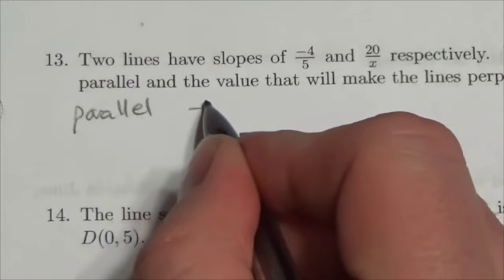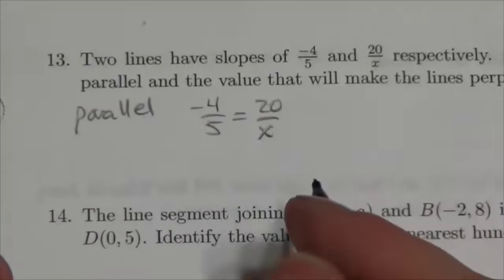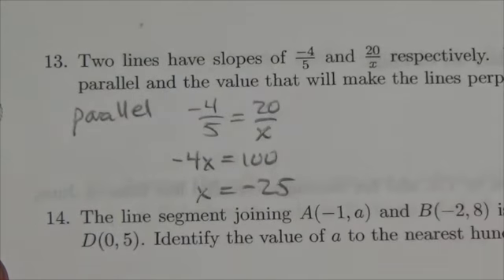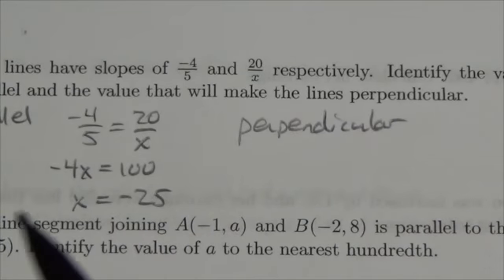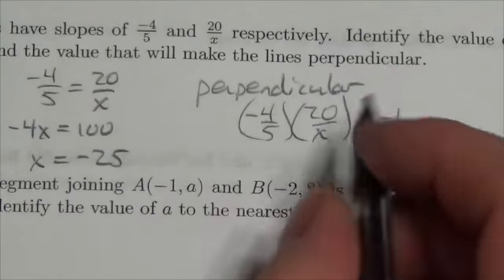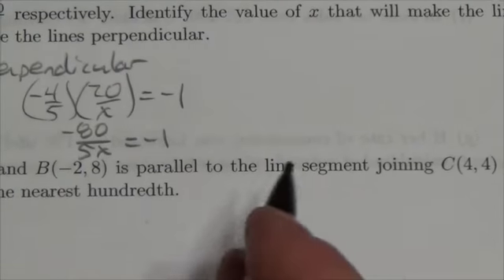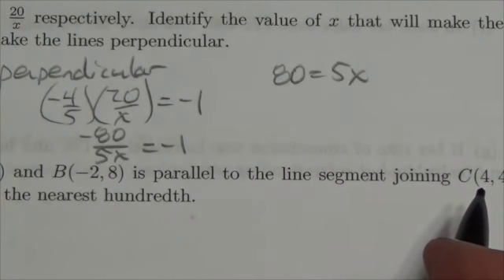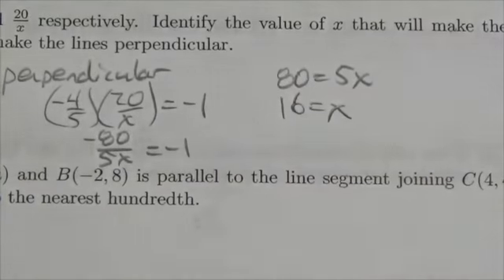Math 10C Linear Relations Review SA#13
This video is about finding a variable given slopes that are parallel and perpendicular.